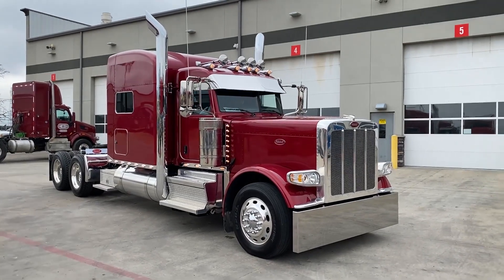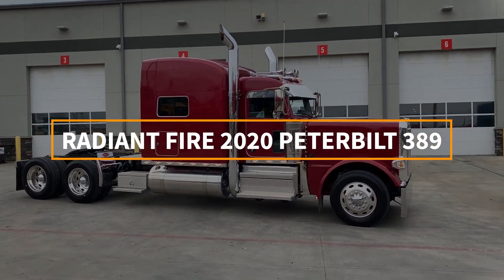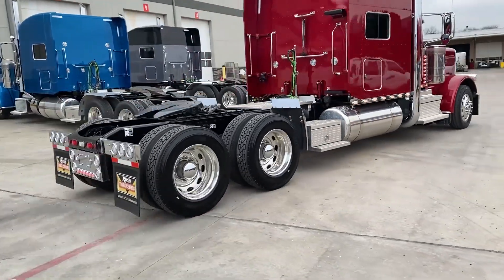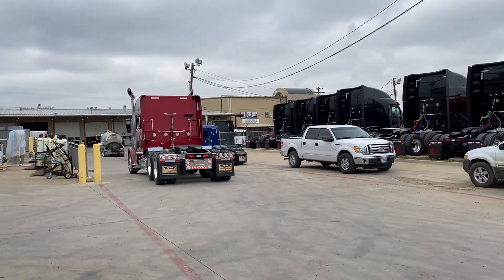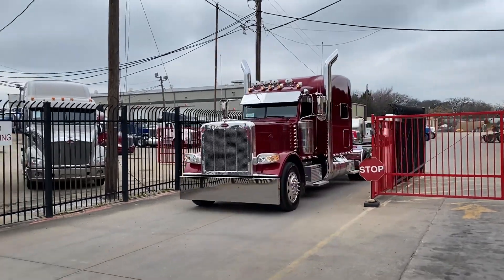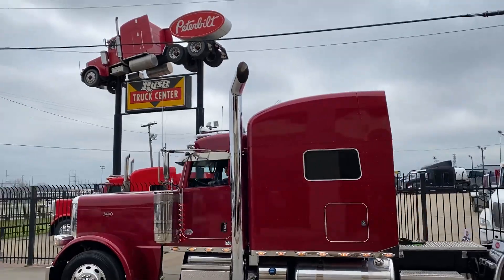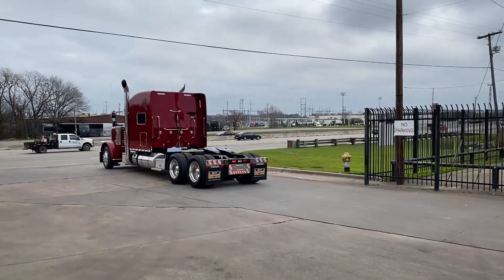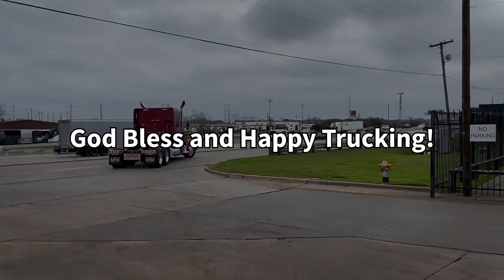Joshua Clark Radiant Fire 2020 Peterbilt 389 with 78 inch Platinum Sleeper Cummins X-15 18 Speed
Congratulations to Joshua Clark from Riverside, California for his New Radiant Fire 2020 Peterbilt 389 with 78 inch Platinum Sleeper powered by a Cummins X-15 Performance Series Engine 565 Horsepower 1850 Torque paired to an Eaton Fuller 18 Speed Manual Transmission 280 inch Wheelbase
All custom work was done in our body shop including:
8 inch DynaFlex Chrome Dual Exhaust (true dual exhaust, no dummy pipes)
Phoenix Designs Clear Lens LED Lights Package and Drop Visor with Window Chops
Square End Bumper
Custom Tail Light Bars
Jost 5th Wheel with Air Slide, Hogebuilt Premium Stainless Steel ¼ Fenders, Texas Style Chrome Bumper, Additional Tool Boxes on Both Sides, Polished Aluminum Fuel Tanks and Straps, Stainless Steel DEF Tank Cover
8 inch Chrome Dual Exhaust, Platinum Interior, Navigation, Black Premium Leather UltraRide Seats, Rosewood Dash, Single Bunk with Extra Storage Cabinets, Fridge installed from the factory, Kingpin Release on the Dash, LOADED.

Hablo Español.